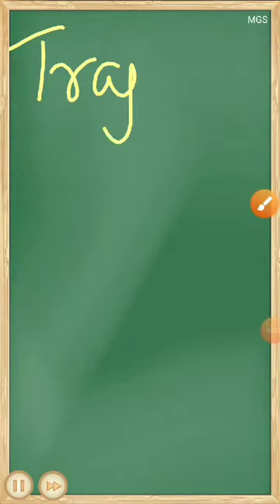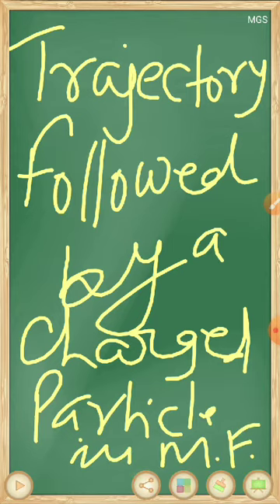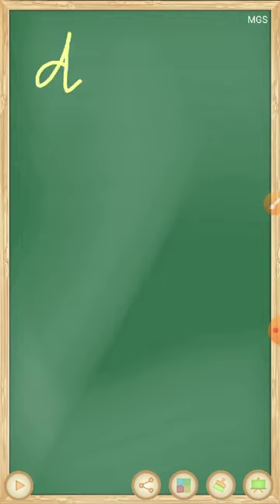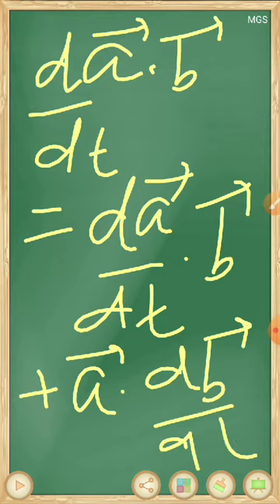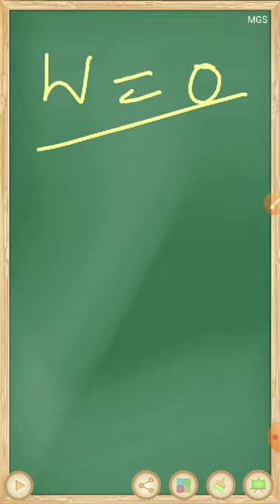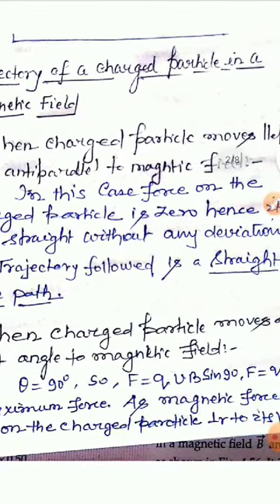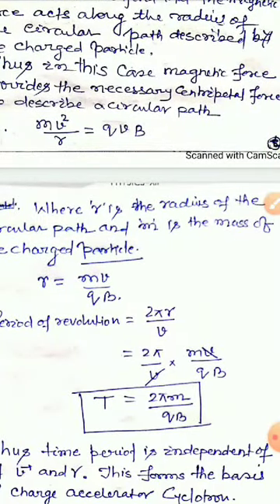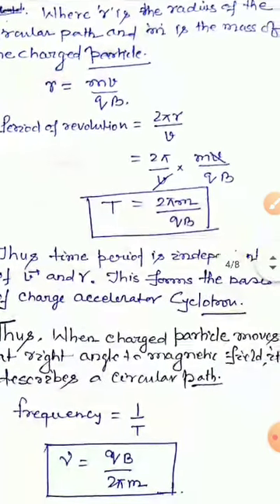Trajectory followed by a charged particle in a magnetic field for class xii By MGS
Trajectory followed by a charged particle in a magnetic field